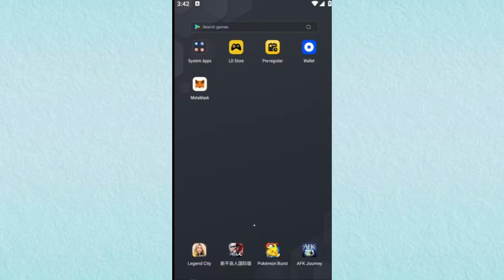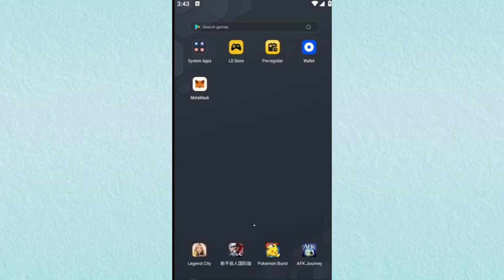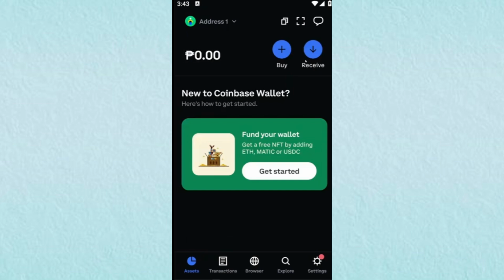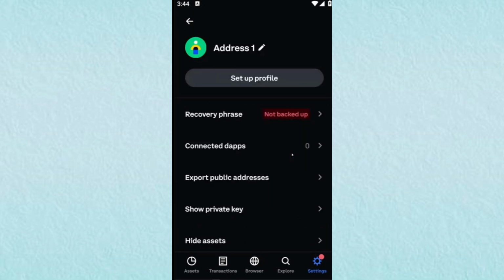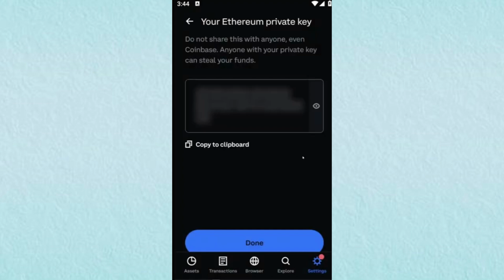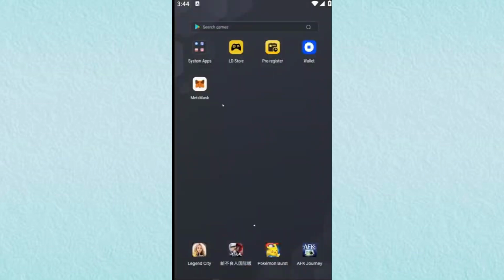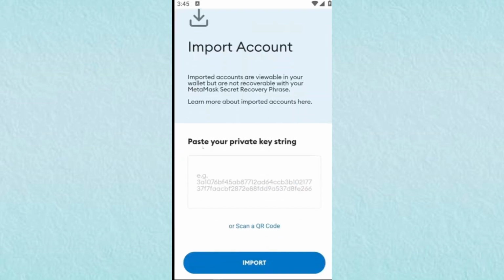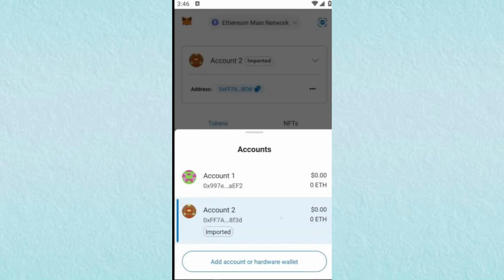How to Recover Coinbase Wallet Without Phrase